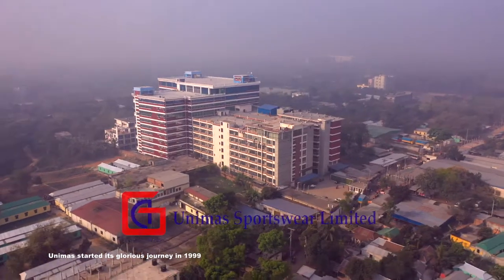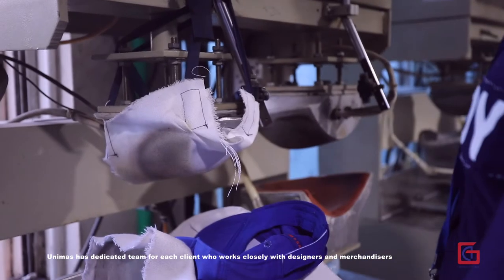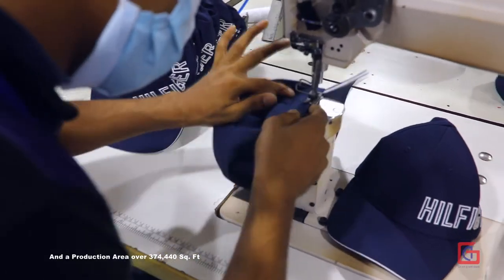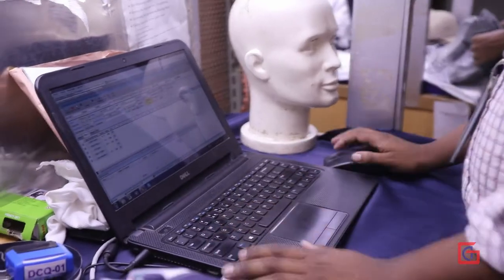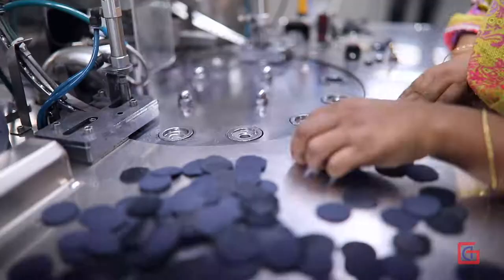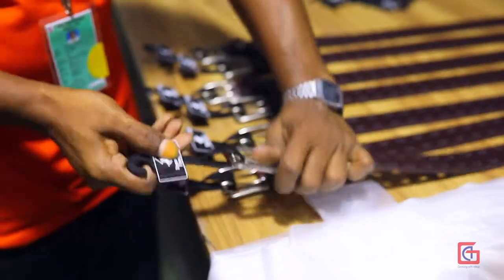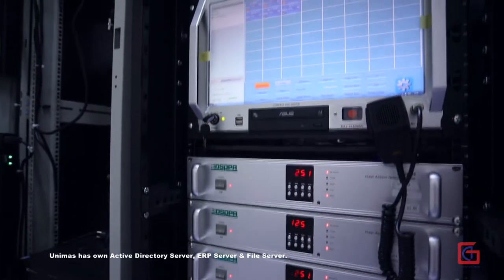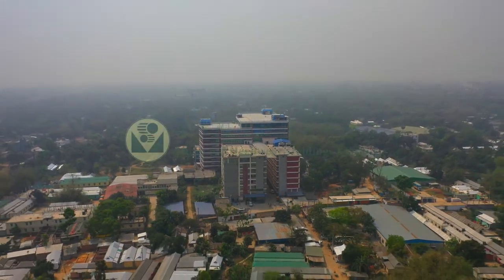Unimas 2020 dated 26 08 2020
UNIMAS SPORTSWEAR BANGLADESH FACTORY TOUR